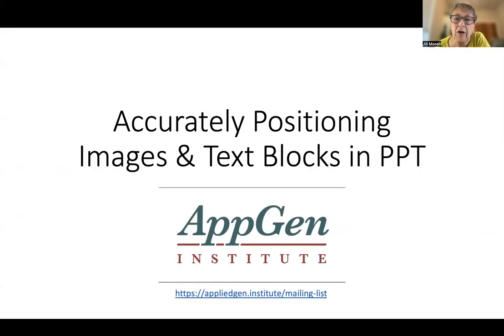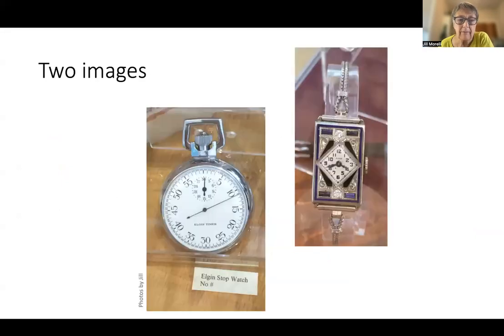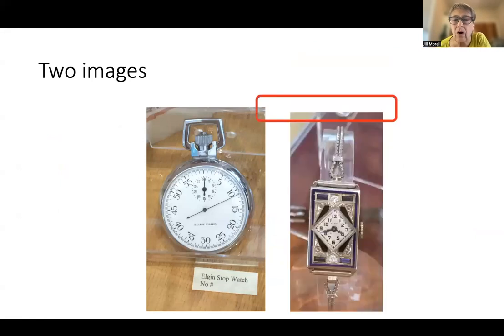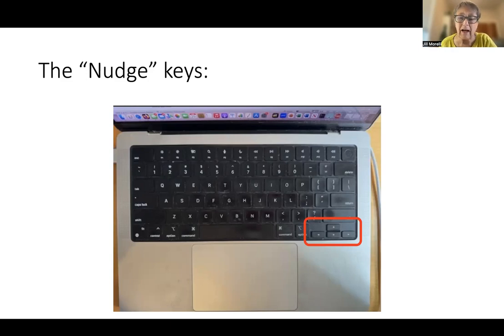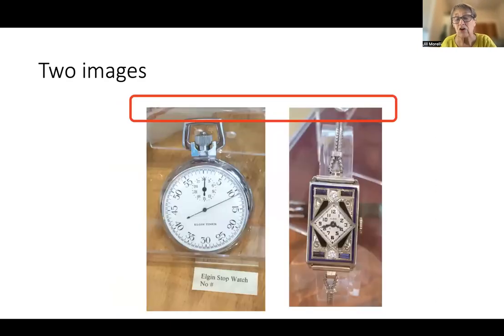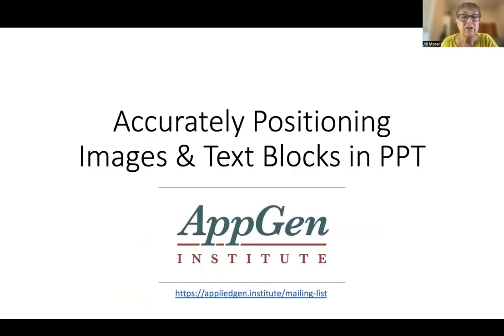AppGen Moment: Nudges in PPT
Just a quick video that introduces you to the "nudge keys" to correct alignment when it is "just a little bit off."